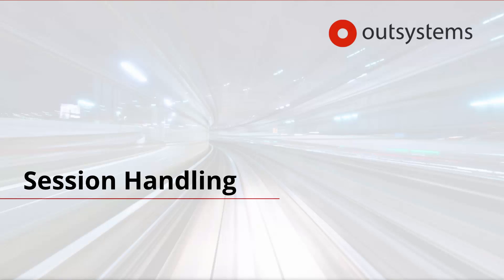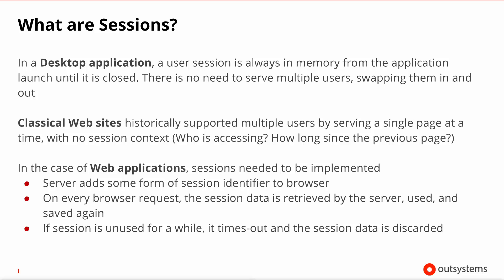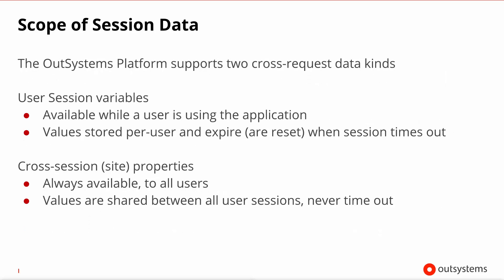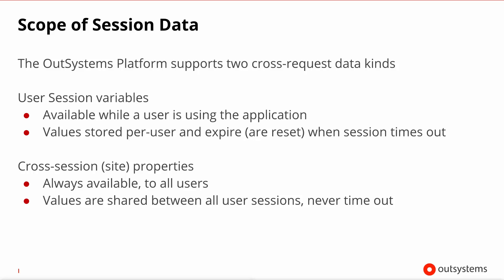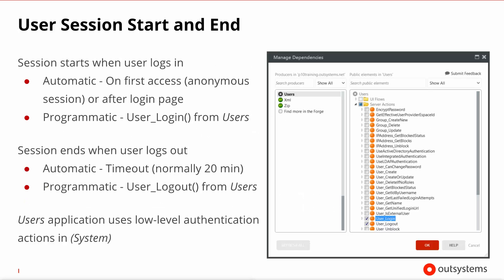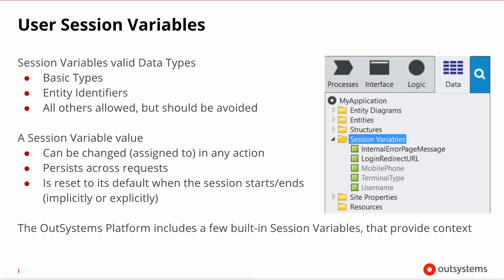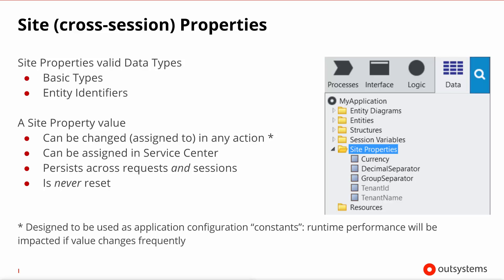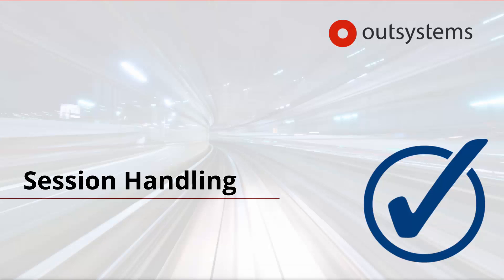18 Session Handling